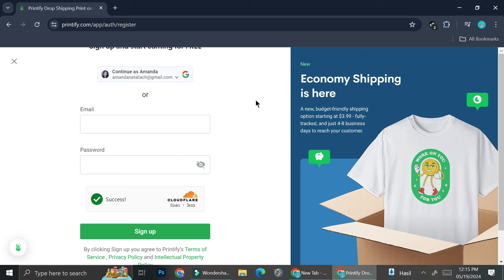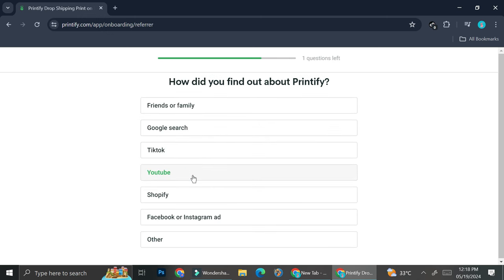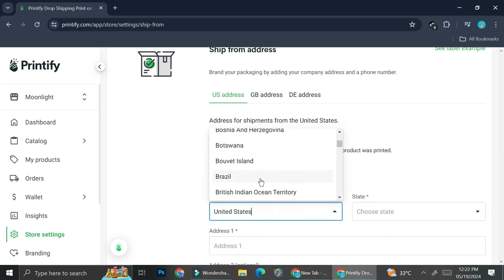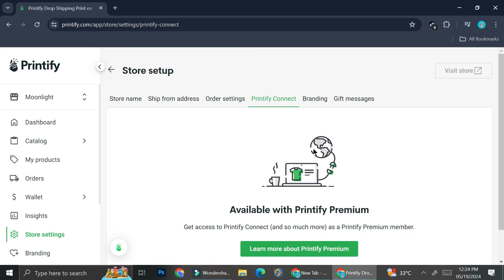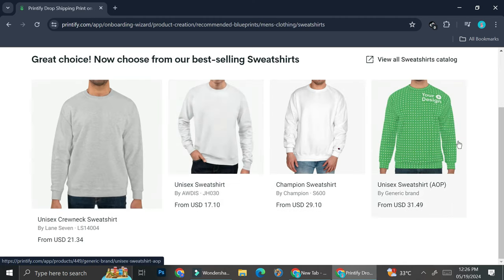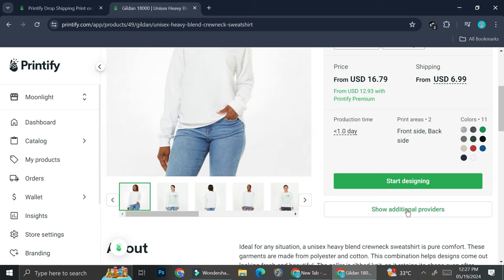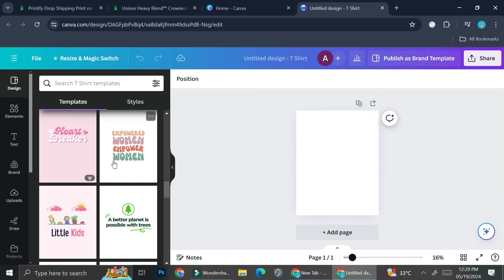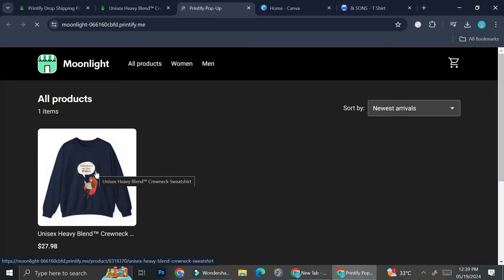Printify for Beginners 2025 | Full Step by Step Tutorial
Printify for Beginners
If you are looking for a video about a step by step printify tutorial , here it is!